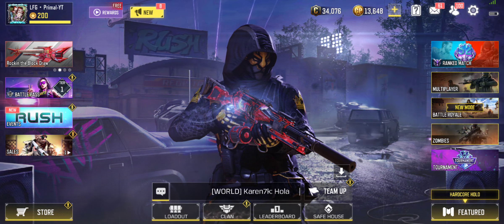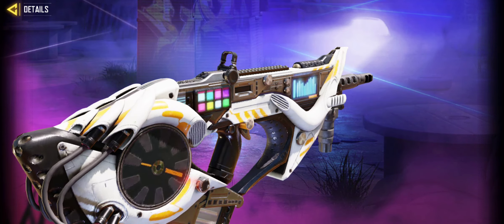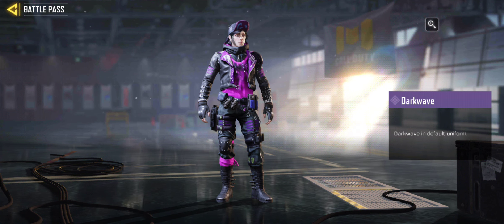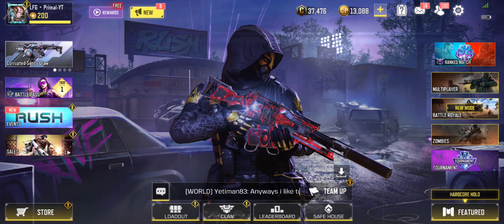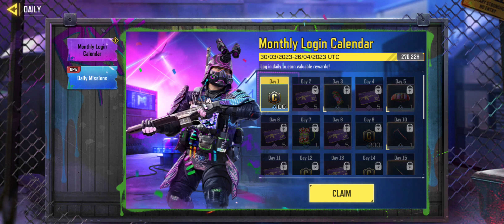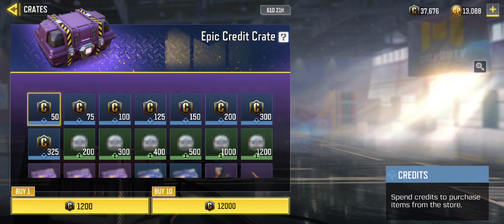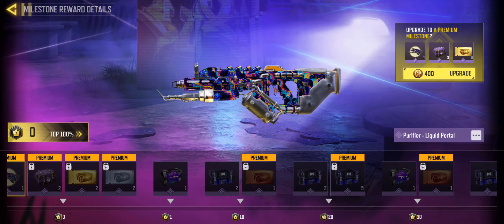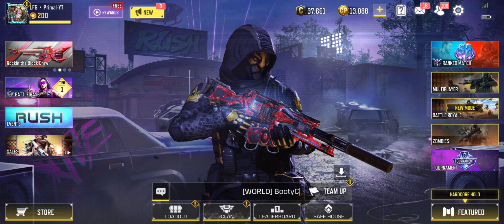Return of Cyber Punks😵‍💫😳🤔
What's good Primal Force? We are back with a new Codm vid of opening up the S3 bp of codm in 2023.   We are currently at 965/975. Can we hit 970 by the end of Thursday?  The Sub goal for the end of this week is 975 or better.  Any way enough said, sit back, relax, and enjoy the vid.

Clan I am in: LFG